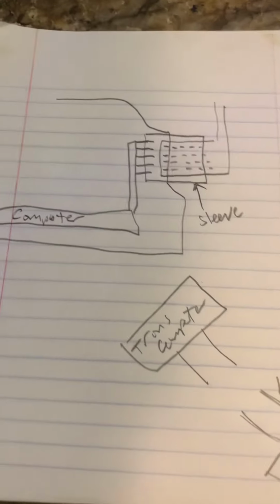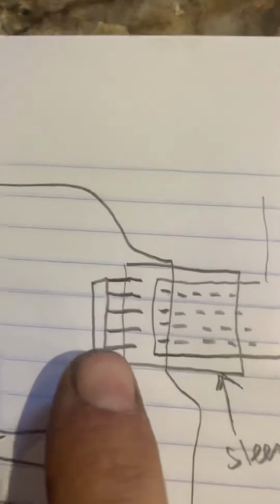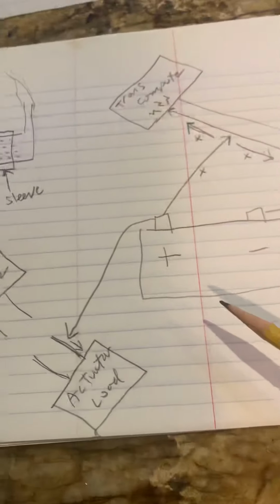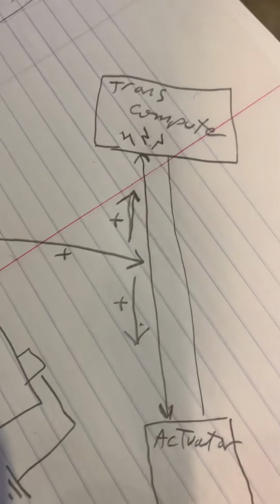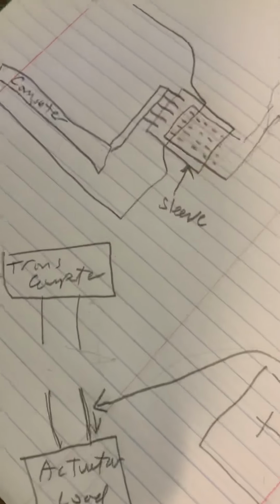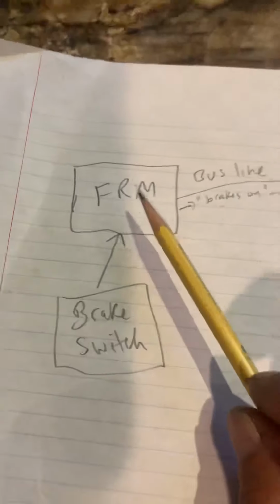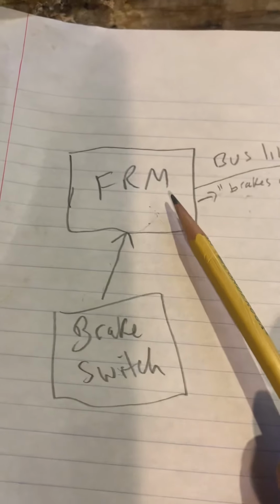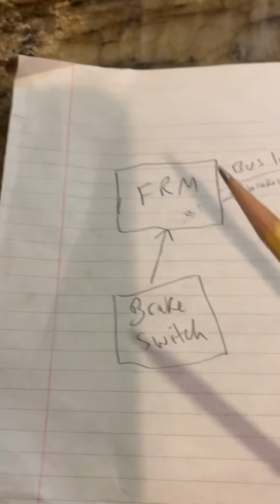BMW diagnostic chronicles how to solve complex problems Pt. 1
This shows how a broad conceptual understanding of all systems factors into problem solving these complex issues